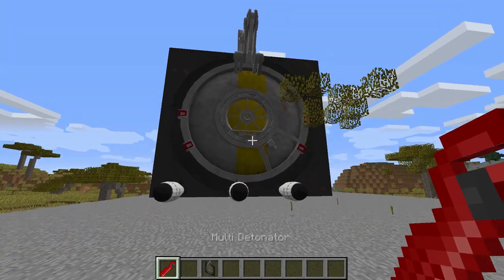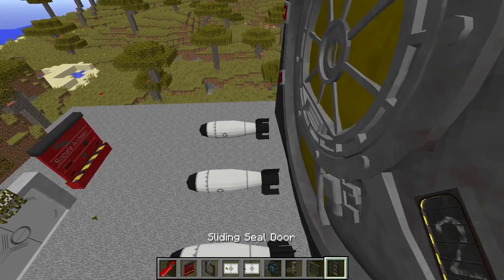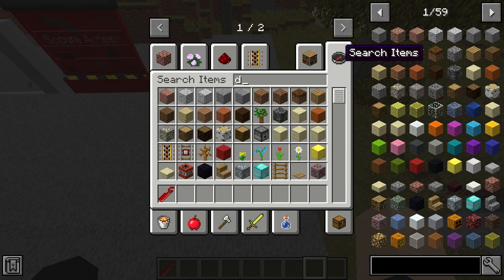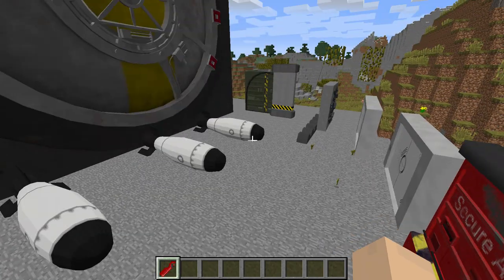TRANSITION SEAL VS 3 TSAR BOMBAS